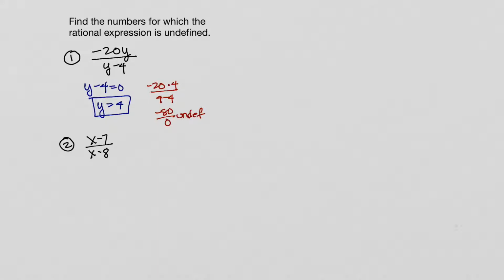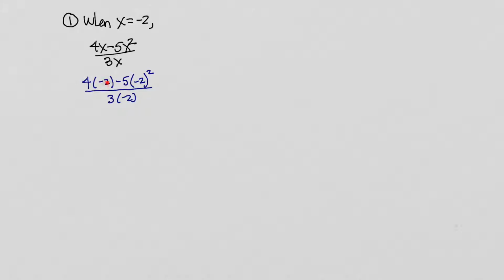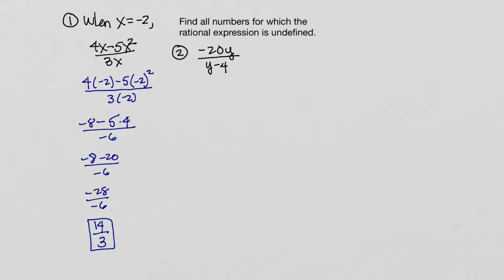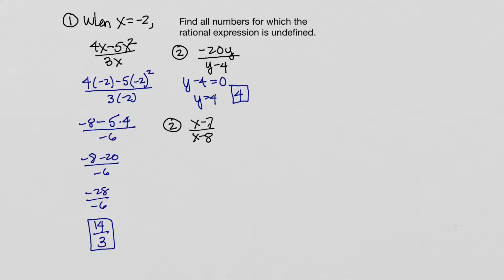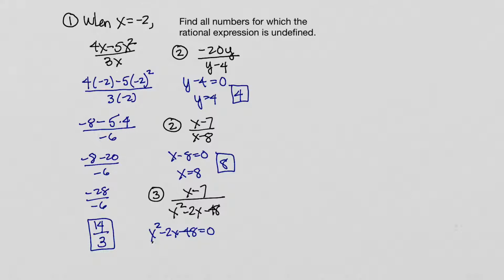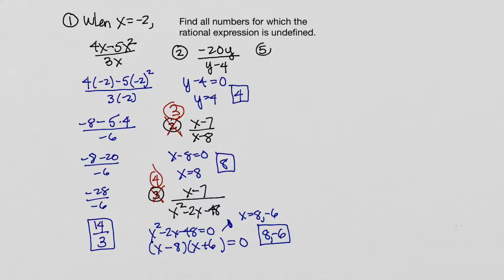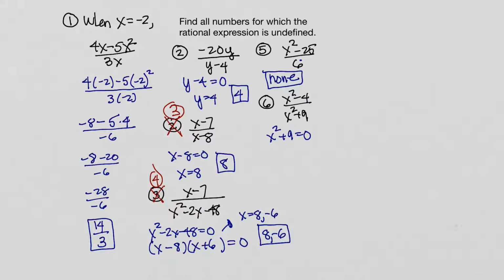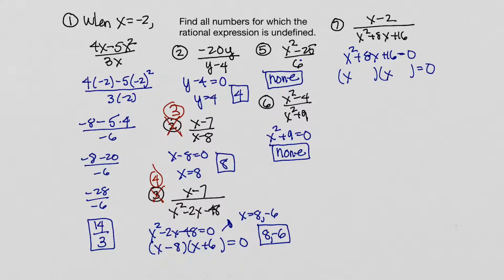01 Sample Exam 03, Problems 1-7